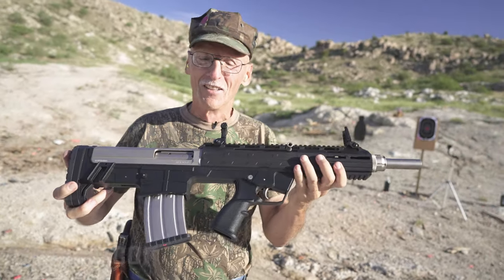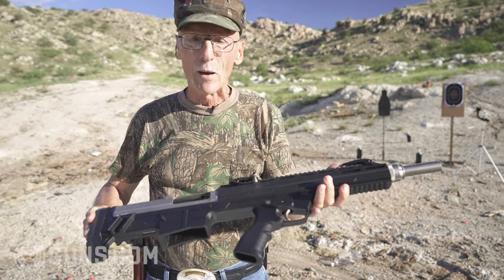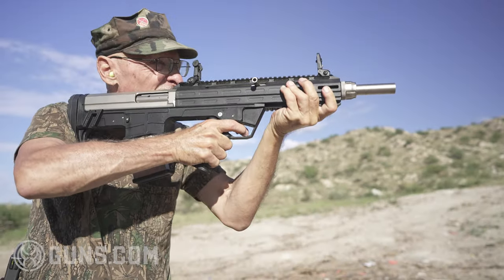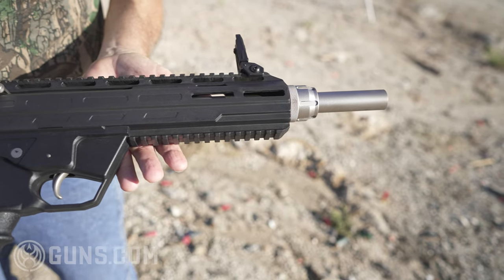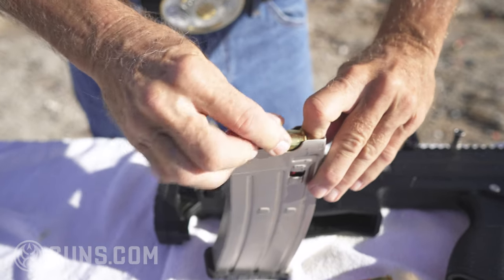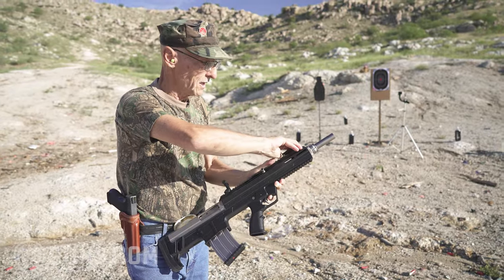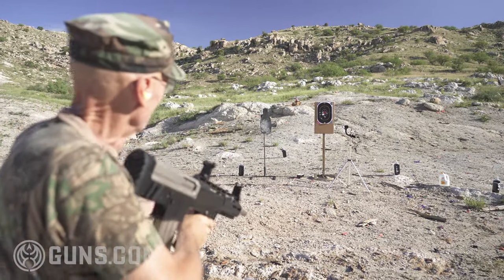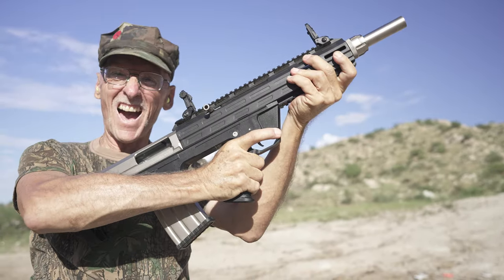Tokarev TBP: Affordable and Dependable Semi Auto Shotgun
The Tokarev TBP is an affordable and dependable semi auto shotgun.